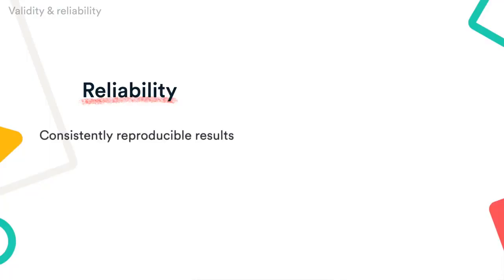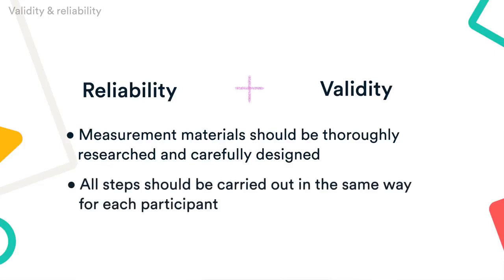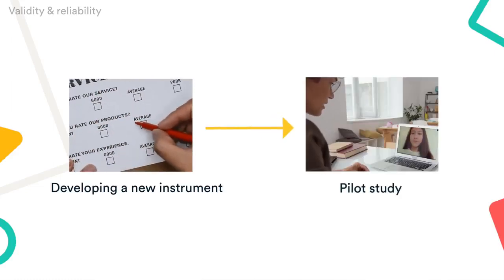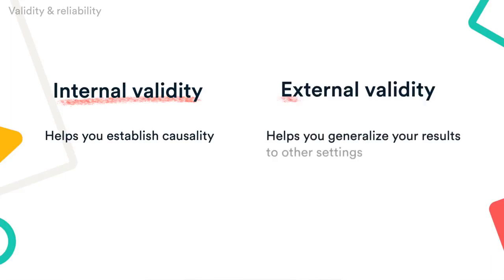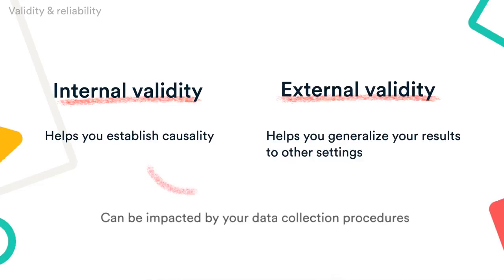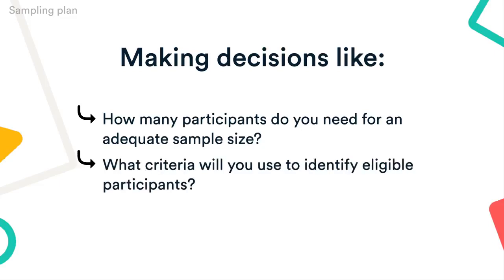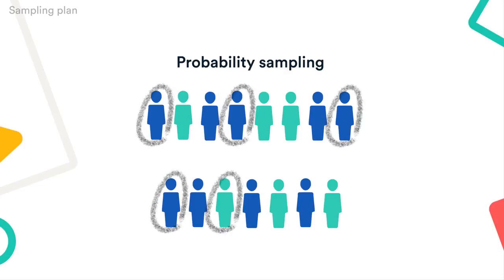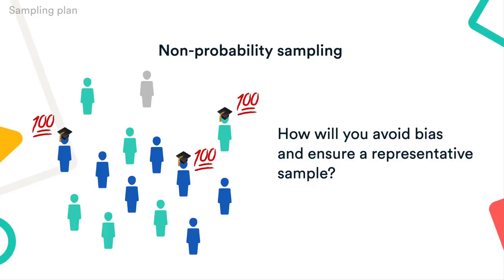Module 4 - Unit 9_Slide video 2